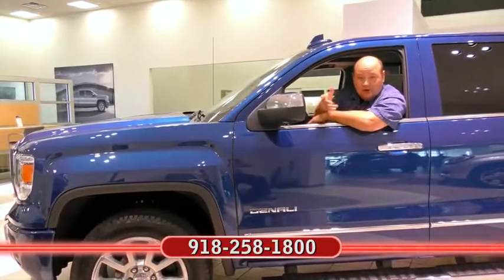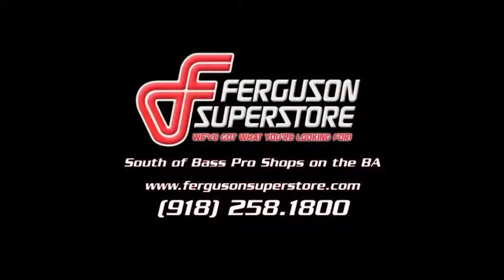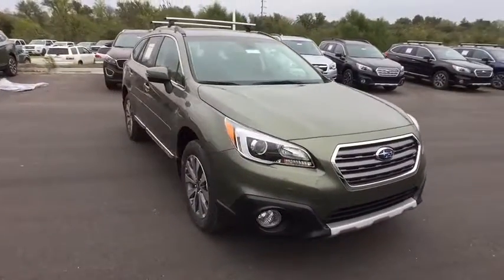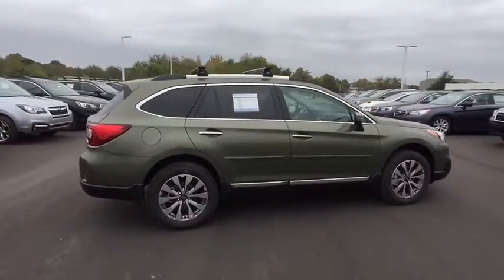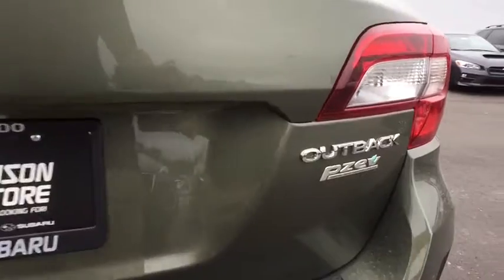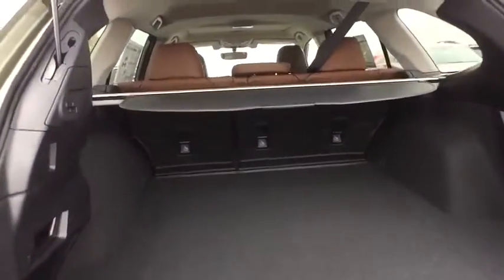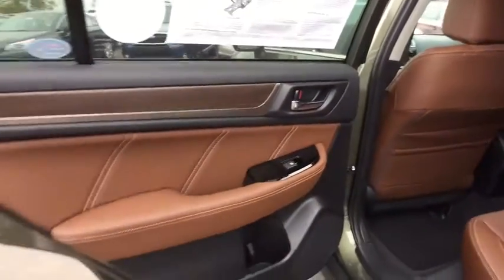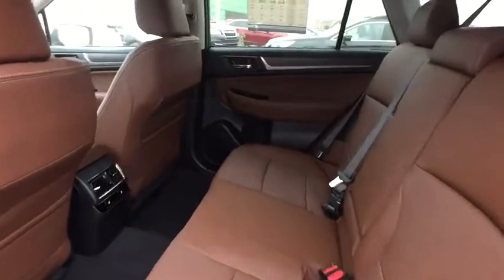2017 Subaru Outback Tulsa, Broken Arrow, Owasso, Bixby, Green Country, OK S70516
2017 Subaru Outback

Ferguson Superstore
1601 N Elm Place

Ferguson Advantage Imports is excited to offer this stunning 2017 Subaru Outback in Green. GPS Nav! Are you READY for a Subaru?!Tired of the same tedious drive? Well change up things with this beautiful 2017 Subaru Outback. This Outback is for those looking for performance and value for your dollar.Ask for the Import Store when calling. Ferguson Advantage Imports. We've got what you're looking for.